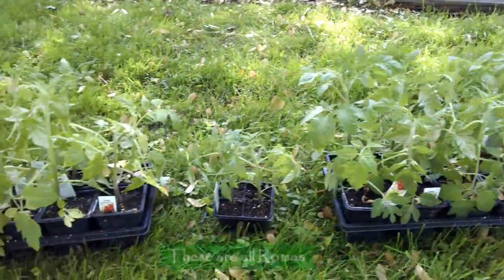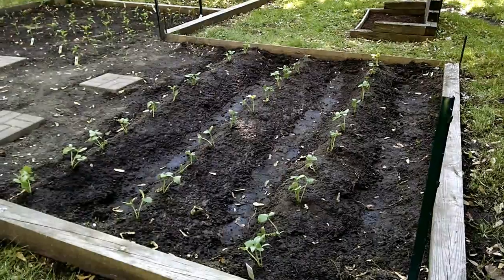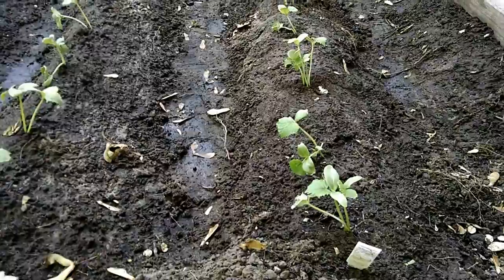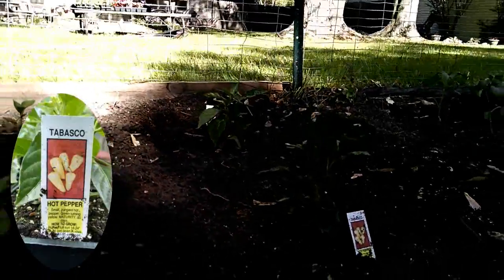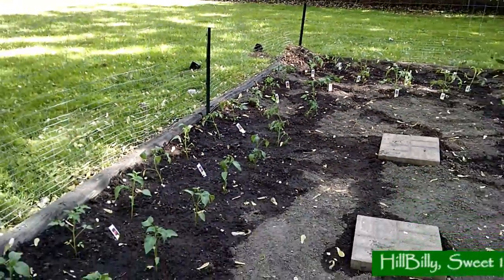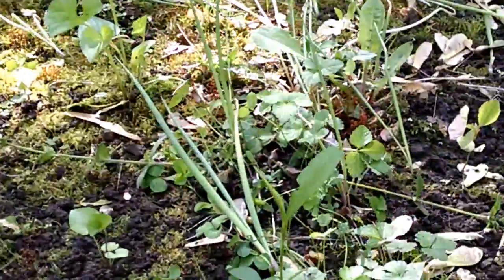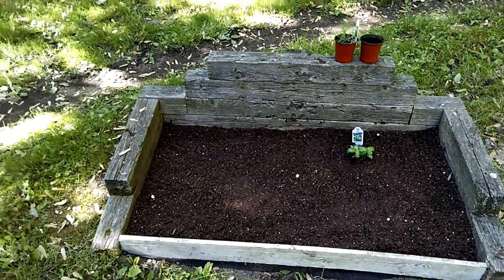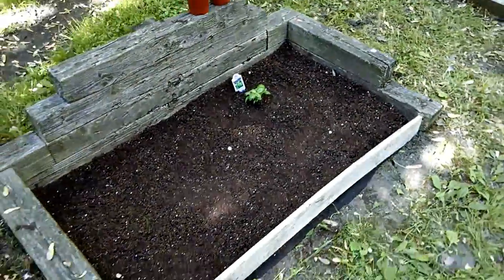Garden Update Spring 2015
It's that time of the year again. Time to plant the veggies.

Here's my update #1 on my Vegetable Garden for this year.

Check out some of my gardening videos from last year below..

2014 Garden Videos